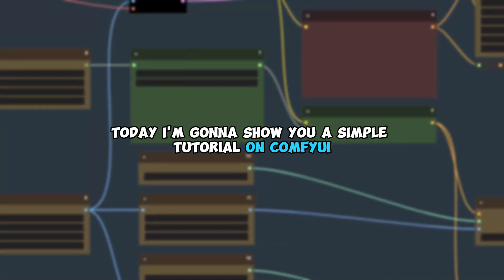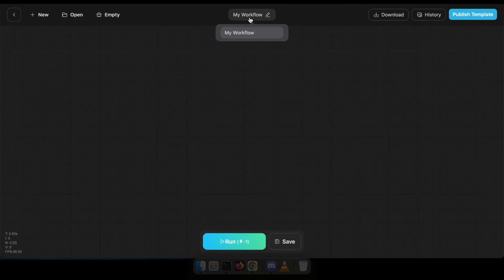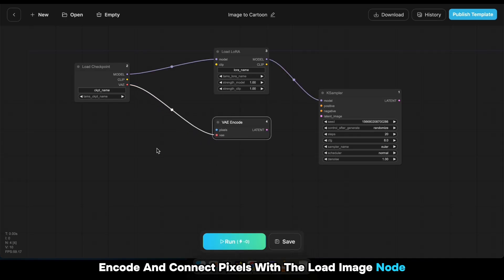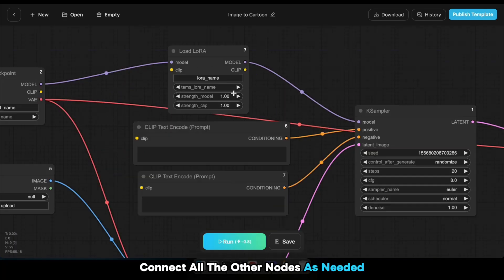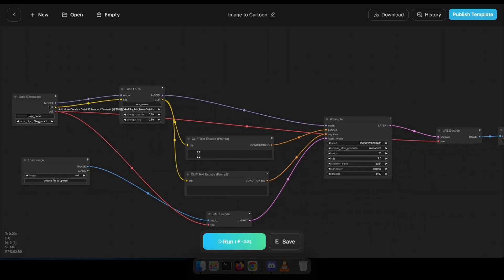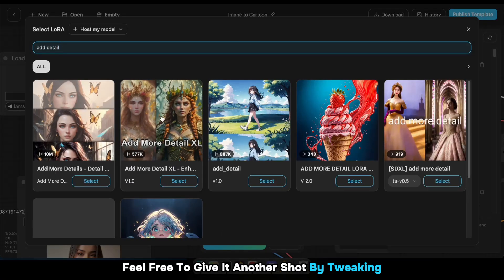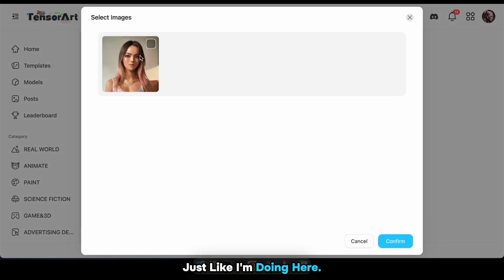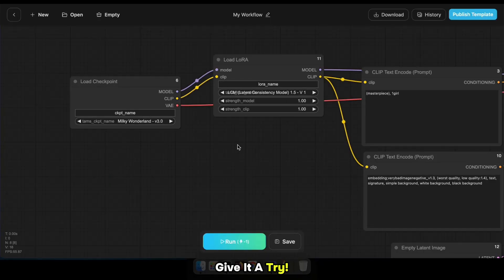Unlocking the Power of ComfyUI: Transform Real Images to Cartoons with TensorArt Templates!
Discover the magic of ComfyUI in this tutorial as we transform real images into vibrant cartoons using TensorArt templates. Learn step-by-step and unleash your creativity!